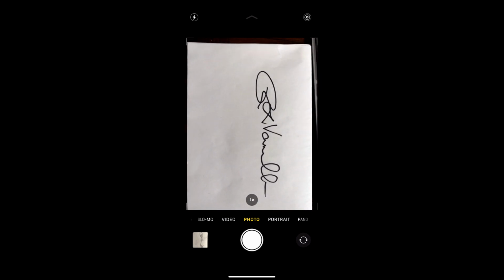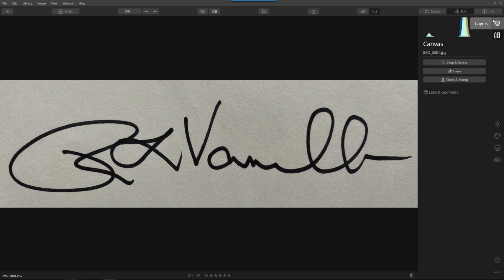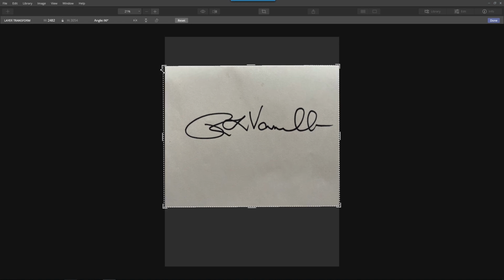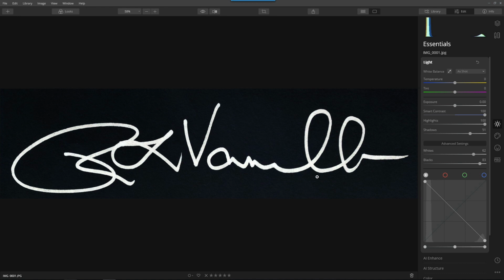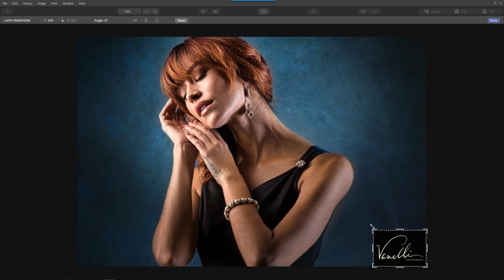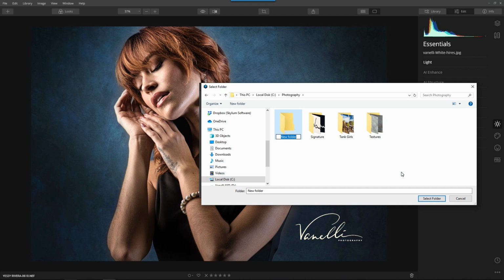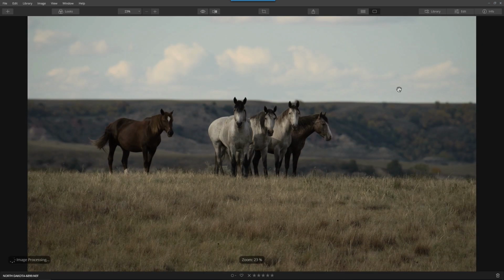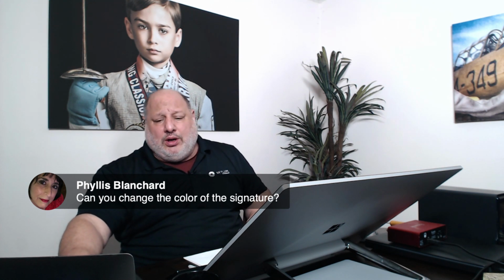Luminar Coffee Break: Adding a logo or watermark to an image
Topic: Adding a logo or watermark to an image
There are many reasons to add your watermark or logo to your photography. While it’s true that It helps prevent theft,  more importantly, it represents your work and your brand. Today we’ll talk about how to do it easily, without interrupting the image.